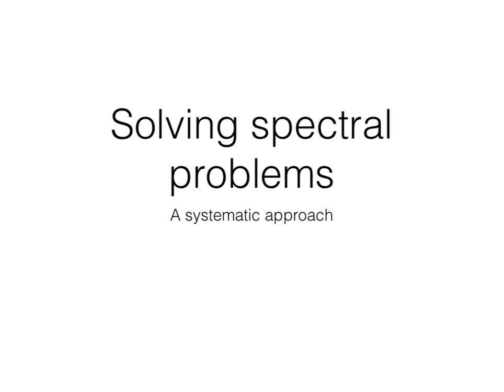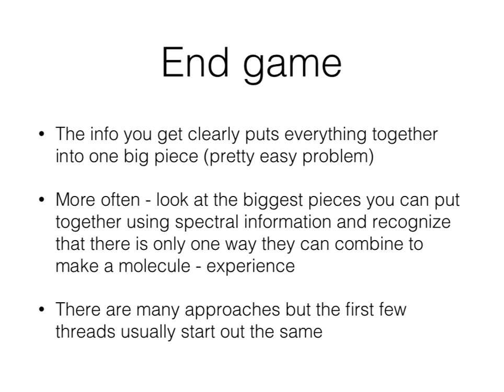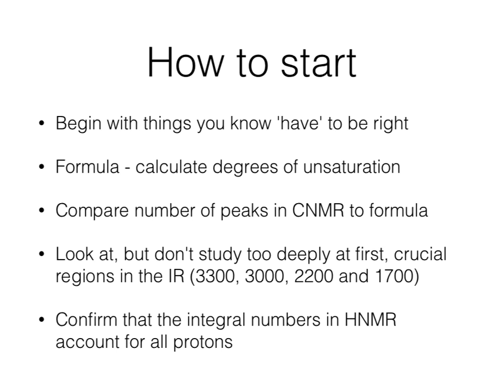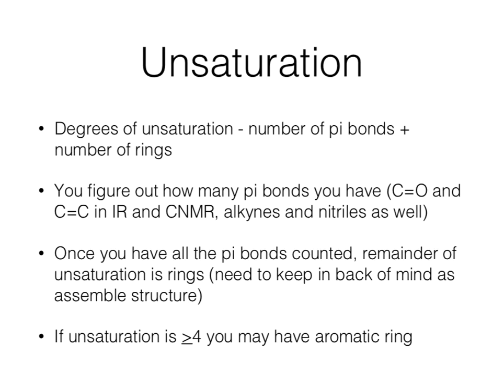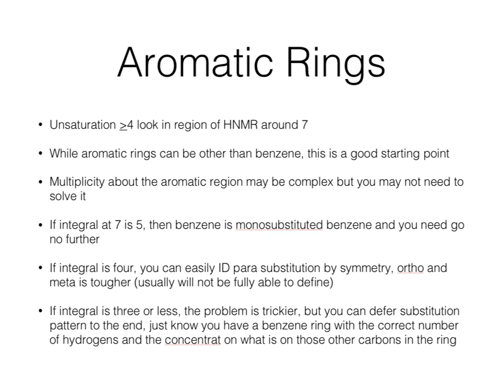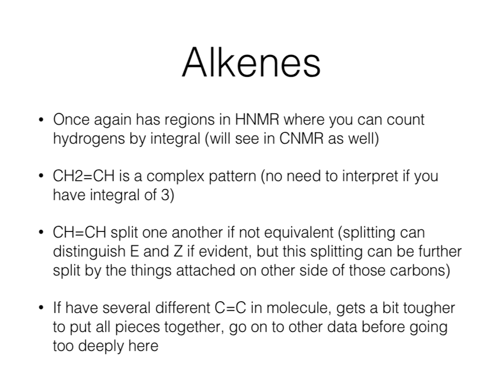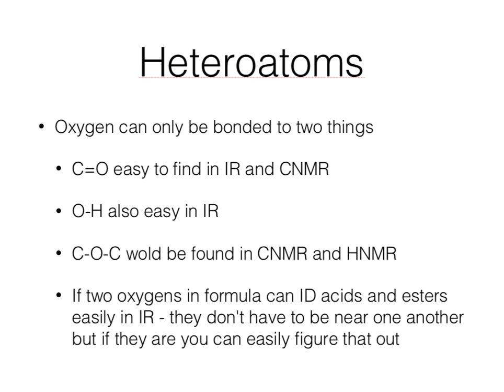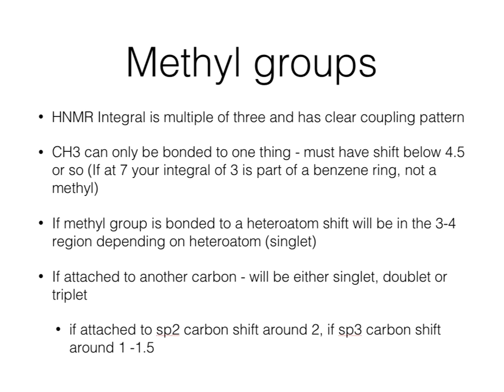Solving Spectral Problems Getting Started